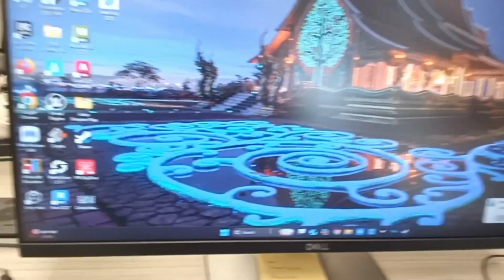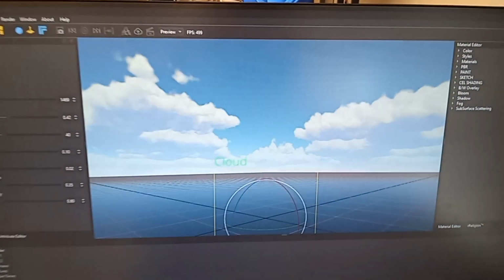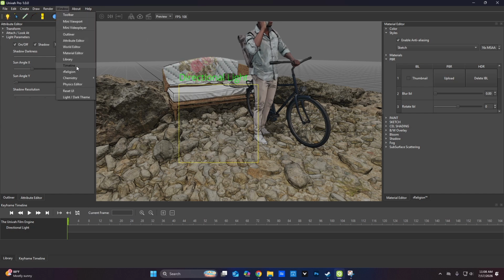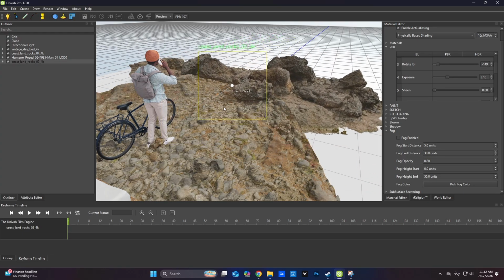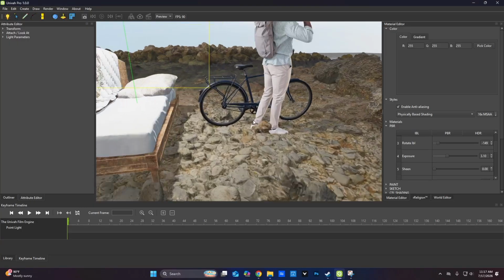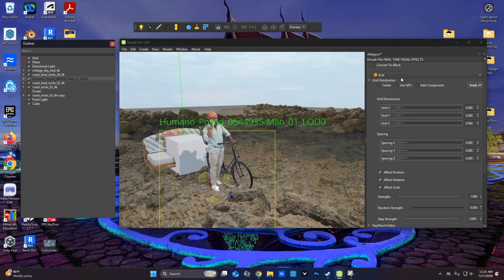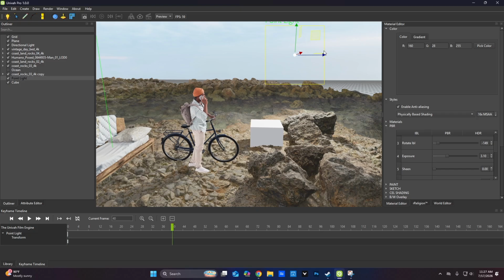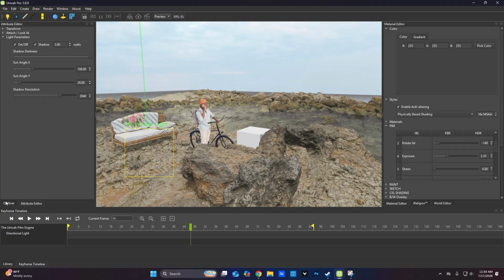Univah Film Engine Benchmark Test NVIDIA RTX 5070: Reality COLLAB Houston City College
Univah is amazing. We tested Univah on an Nvidia GEFORCE RTX 5070 Alienware computer and in the performance was incredible. In this video we tested the new Univah Multi Layer Volumetric cloud system. We also tested the Univah Planetary rendering atmosphere system. We tested importing high end 4k and 8k PBR models from Polyhaven. We tested creating a rReligionVFX real time motion graphics effect. We then used the animation timeline in Univah to animate moving spot lights, shadows and moving characters.